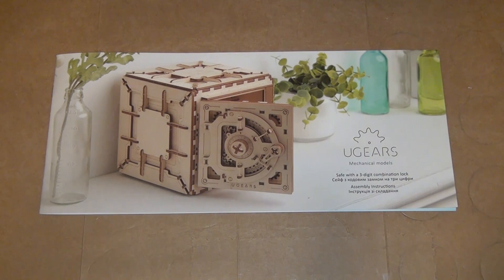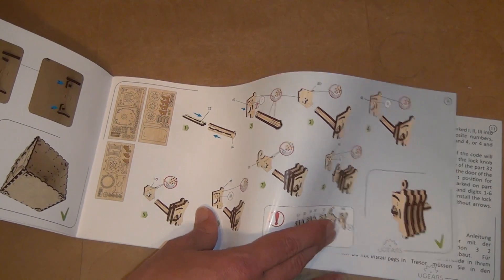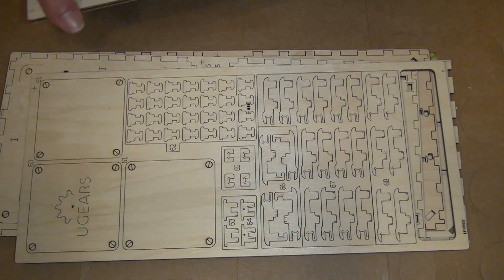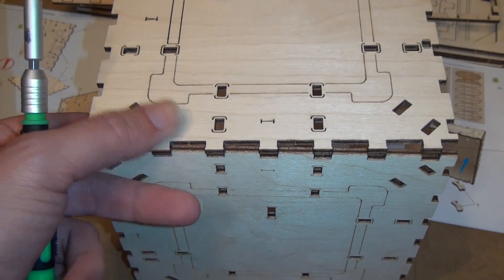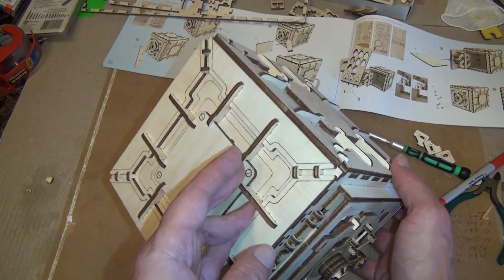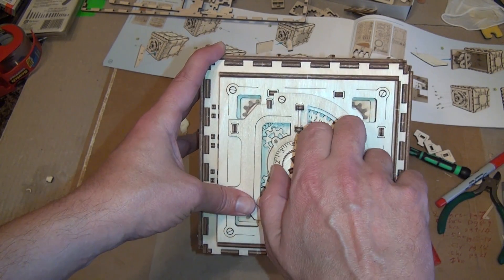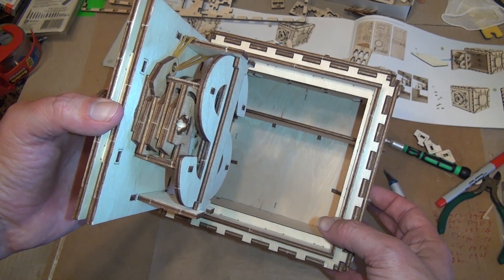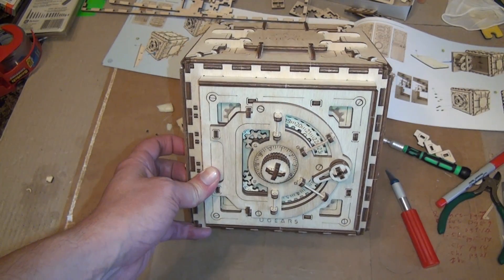Ugears Safe Review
I bought the Ugears safe on a whim. I really enjoyed it!